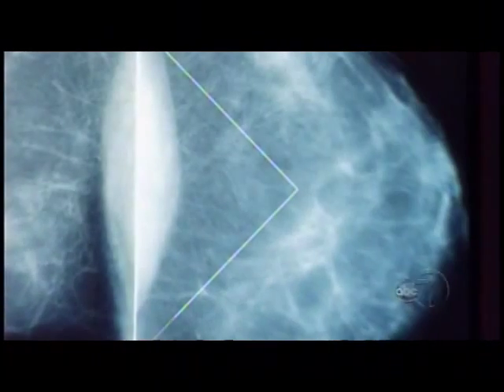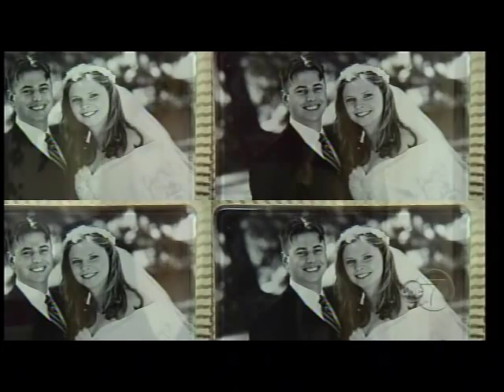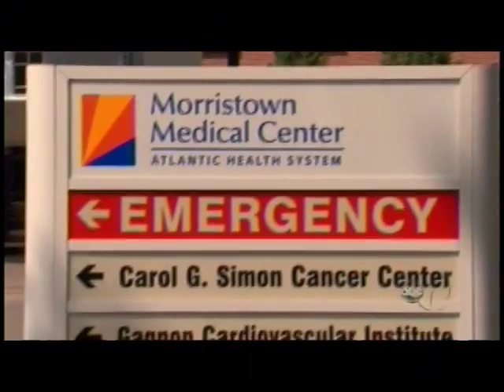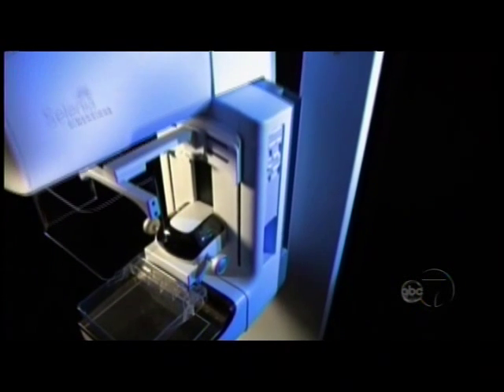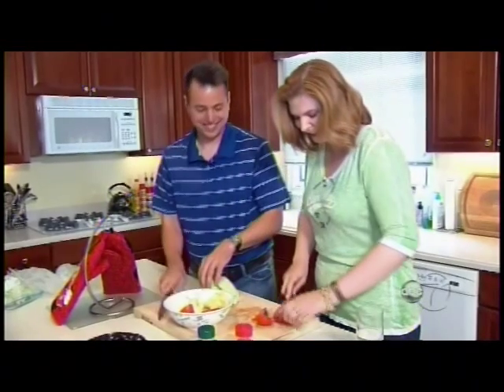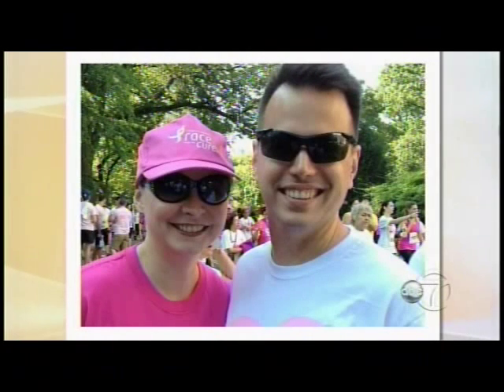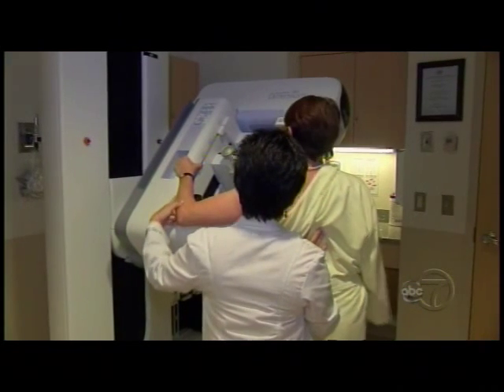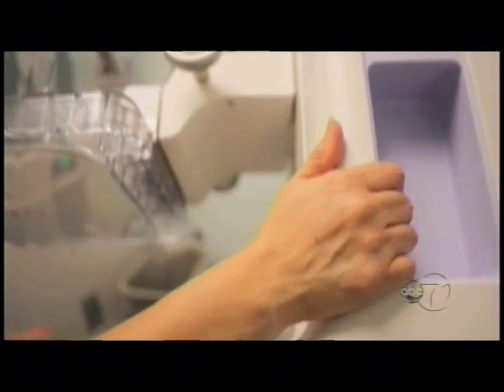Benefits of 3D Mammography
Paul Friedman, DO, chair, Carol W. and Julius A. Rippel Breast Center, Morristown Medical Center, discusses the advantages of tomosynthesis (3D mammography) in this WABC TV Breast Cancer Special.